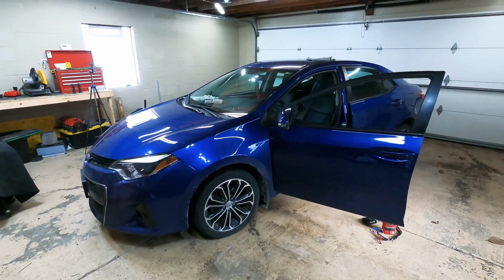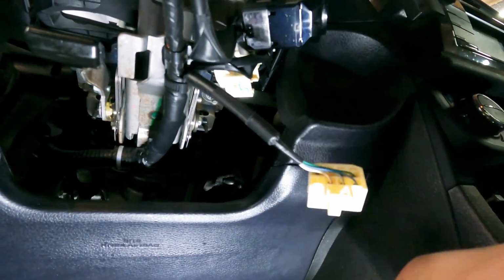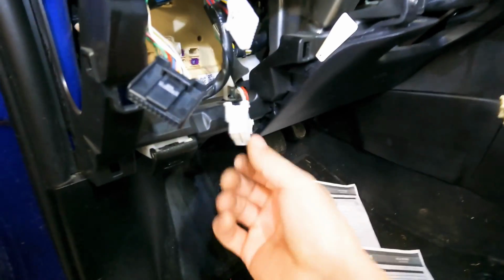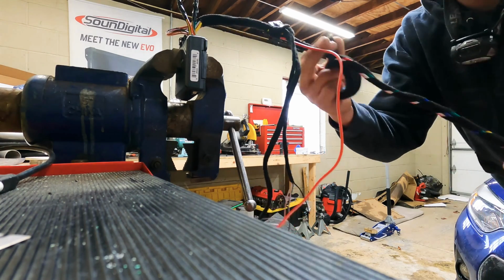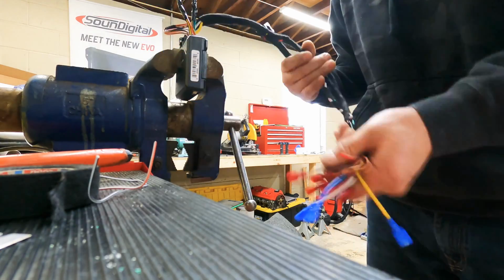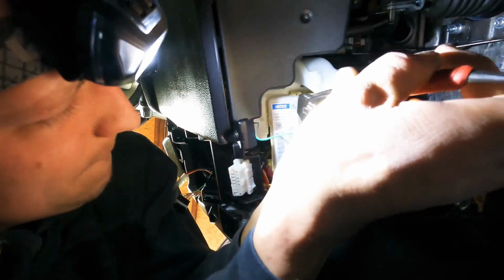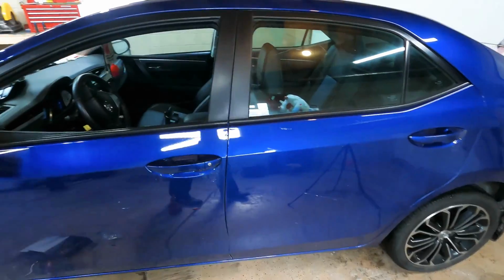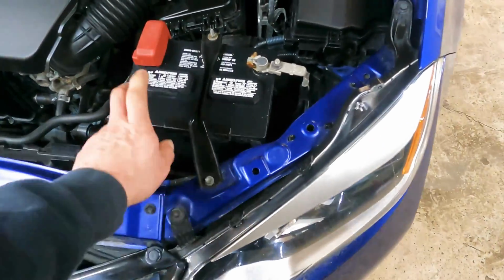Sisters Christmas Present